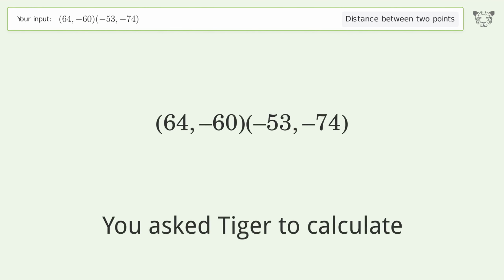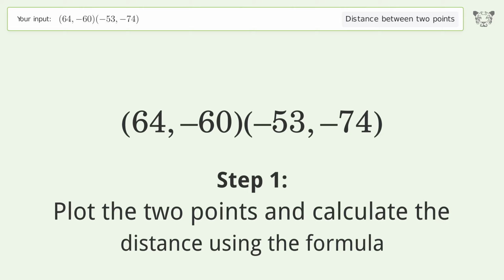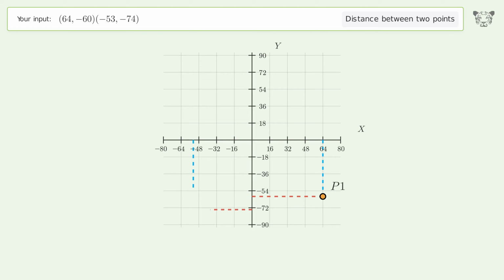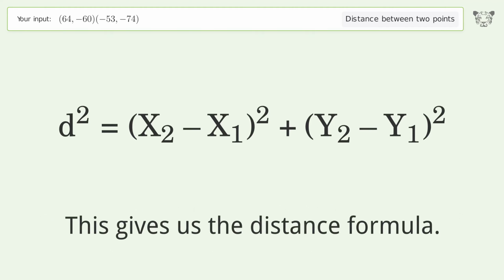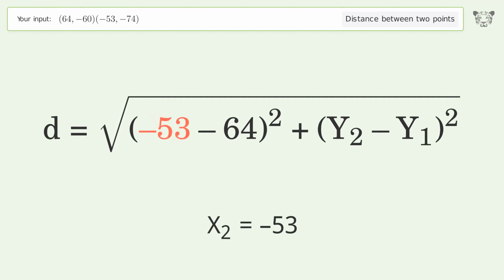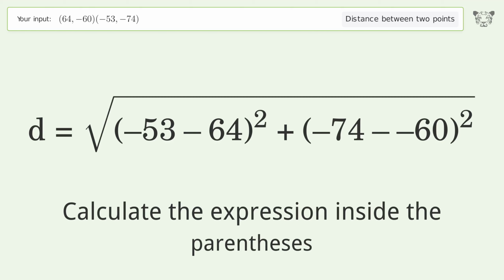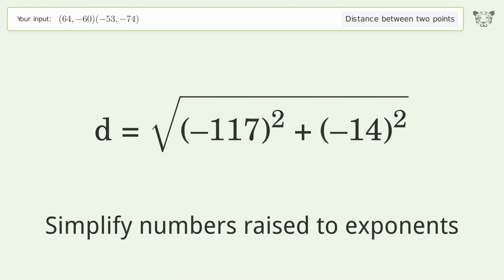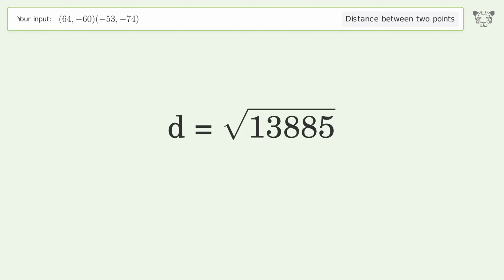Find the distance between two points p1 (64,-60) and p2 (-53,-74): Step-by-Step Video Solution